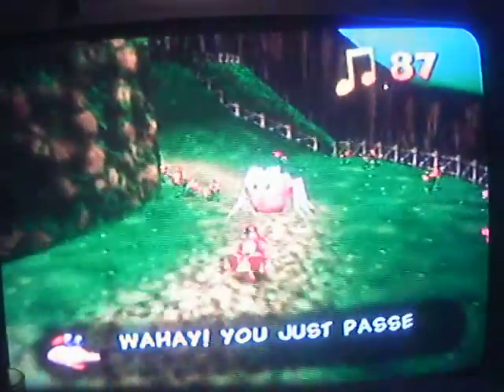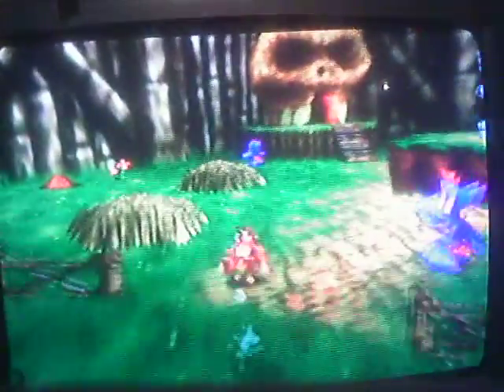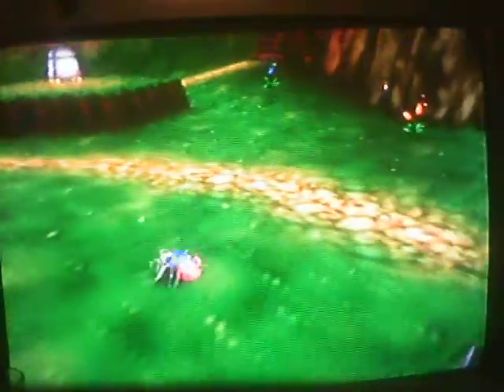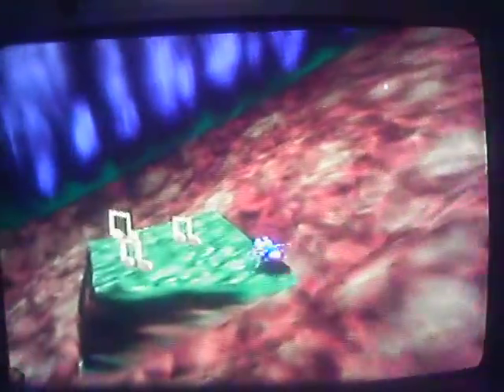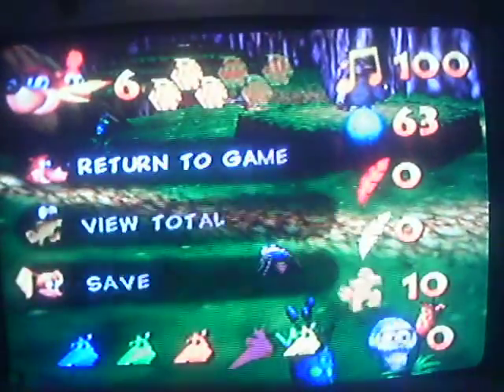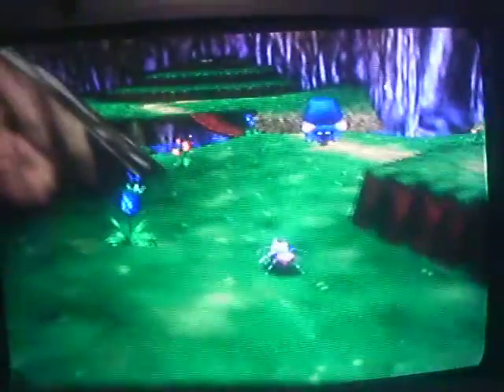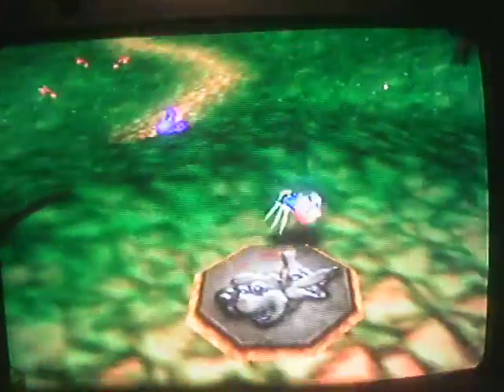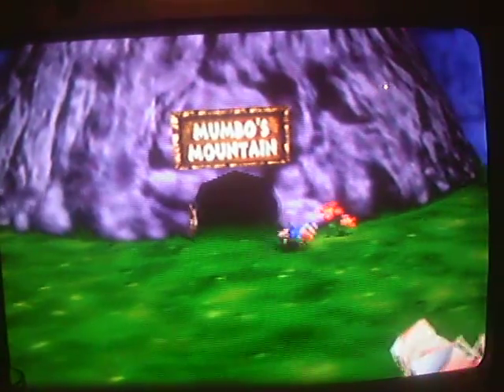Lets play Banjo Kazooie part 3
We are finished with mumbo's mountain! Sorry I couldn't start Treasure Trove Cove today. My camera was about to die.